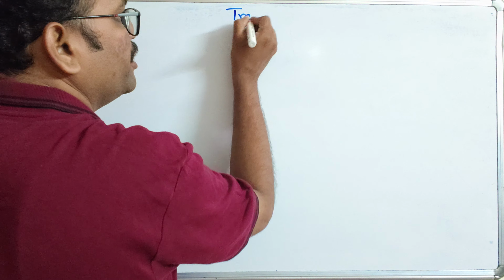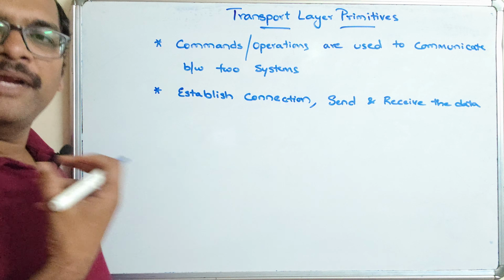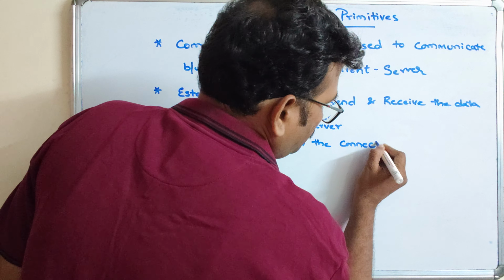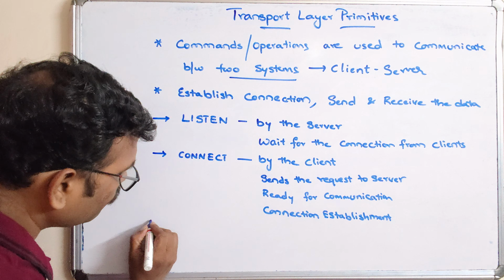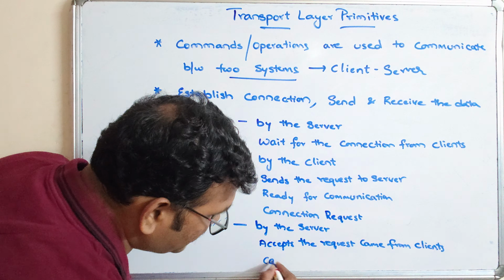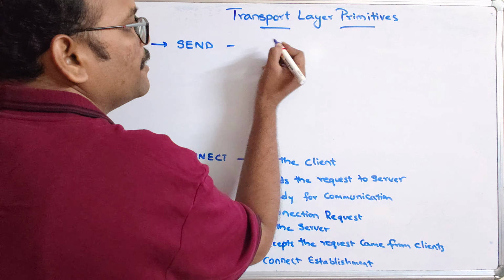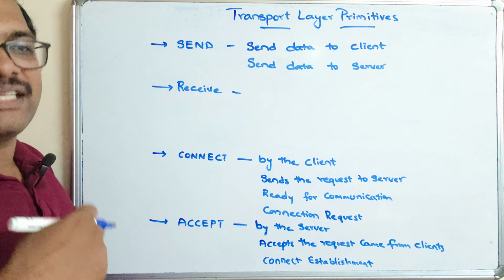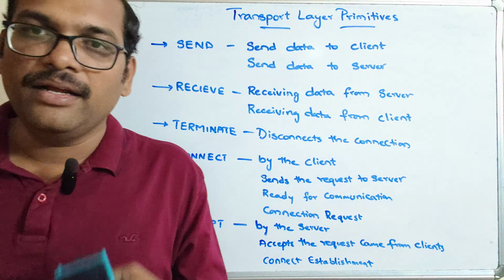Transport Service Primitives | LISTEN, CONNECT, ACCEPT, SEND, RECEIVE, TERMINATE | Computer Networks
Transport ServicePrimitives
* LISTEN
* CONNECT
* ACCEPT
* SEND
* RECEIVE
* TERMINATE